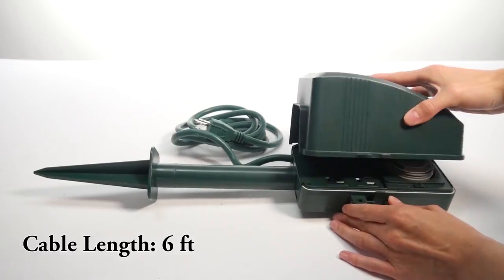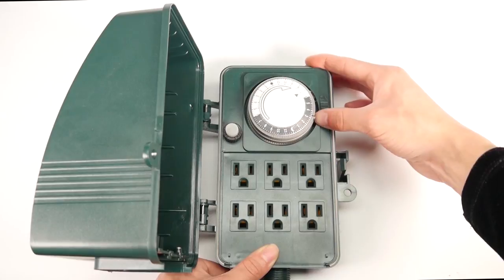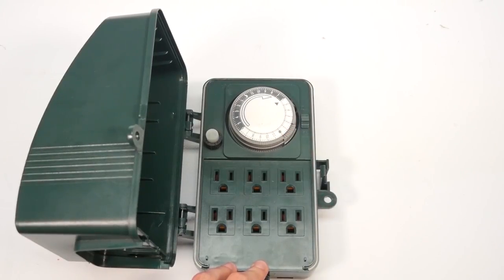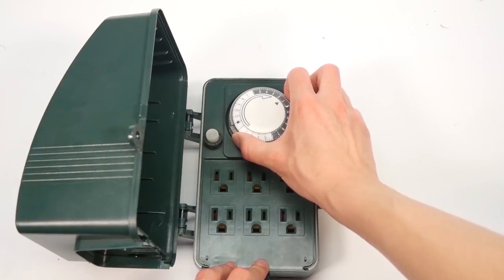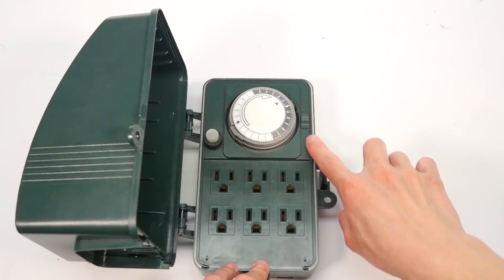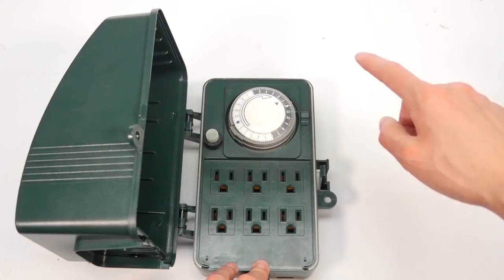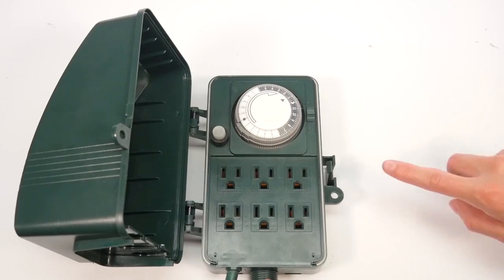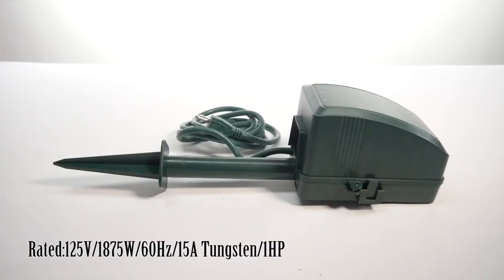BN-LINK 24 Hour Mechanical Outdoor Timer Outlet, 6 Outlet Power Stake